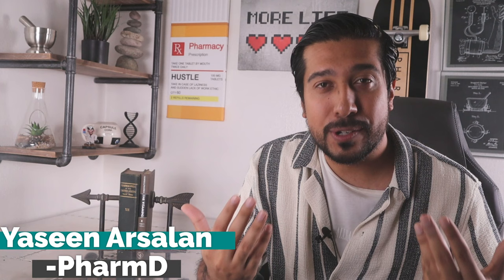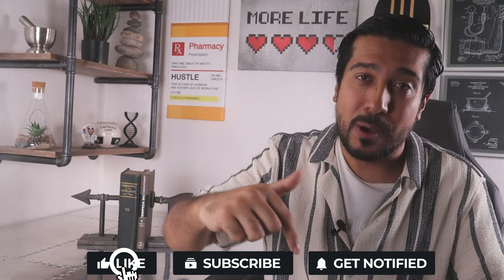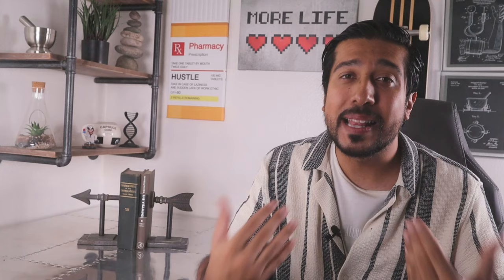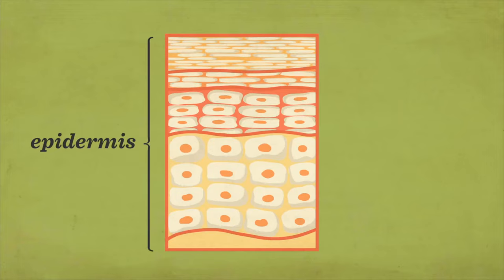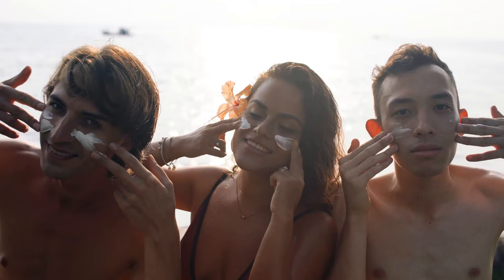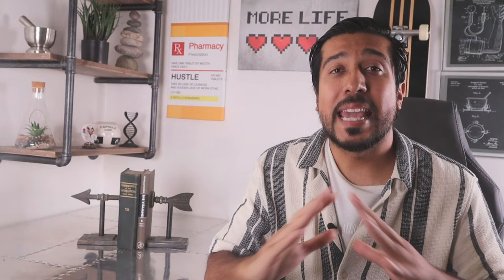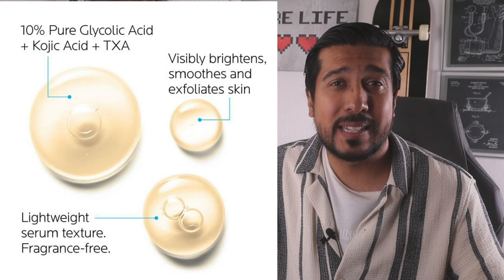Kojic Acid for Dark Spots and Melasma | This is How it is Done!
Kojic acid for dark spots. How to use Kojic Acid Serum and Cream. Kojic acid hyperpigmentation TIPS to reverse dark spots.

La Roche-Posay Glycolic B5 10% with Kojic Acid

What is kojic acid

Kojic’s acid primary use — and benefit — is to lighten visible sun damage, age spots, and scars. This ultimately gives you those anti-aging effects that youre looking for.

How does kojic acid work

Unlike other acids that work by dissolving the bonds between the cells and exfoliating the skin, kojic acid works by inhibiting pigment production, responsible for…pigment. It inhibits and prevents the formation of tyrosine, which is an amino acid that’s needed to produce melanin. Unlike alpha hydroxy and beta hydroxy acids, kojic acid won't even out your complexion by chemically exfoliating the outermost, dead layer of skin.

Is kojic acid safe

Kojic acid is well tolerated. There are issues of contact dermatitis. Something to keep note of, which is why I would spot test it first before applying it to the face. First on the arms, then the neck. But Generally speaking, kojic acid is better tolerated than most acids, but an allergy or irritation is certainly possible. But nevertheless, It’s been approved for use in cosmetic products in concentrations of 1 percent or less.

How long does kojic acid take to work

Dont throw it out if nothings changed in 2 weeks. You may see greater results — or faster results — if you also add glycolic acid to the treatment as well or another ingredient that ill get to in a bit.

Now: Kojic Acid has become a favorite product for some dermatologists, especially since some of their patients who have had dryness or irritation from hydroquinone, have an easier experience using products with kojic acid when they made that switch.

Kojic acid benefits

Overall, kojic acid is a great alternative to products that have failed for you in the past when it comes to fading dark spots and Hyperpigmentation,caused by acne scars, excessive sun exposure, or hormonal changes.

Should I use kojic acid

Keep in mind it should not be used to lighten the skin if there are no dark spots. Its best reserved for reversing existing dark and hyperpigmented areas on the face.